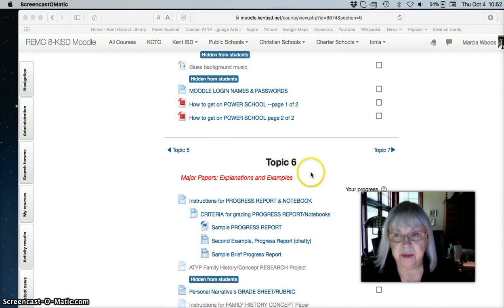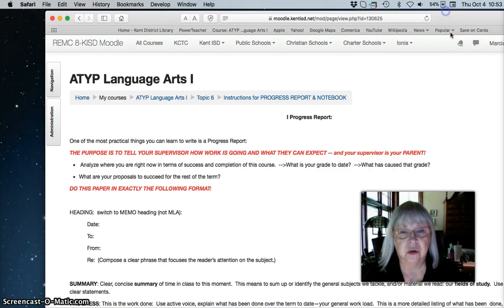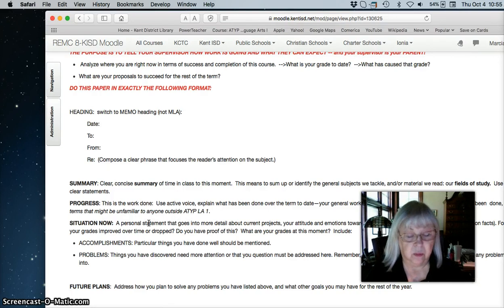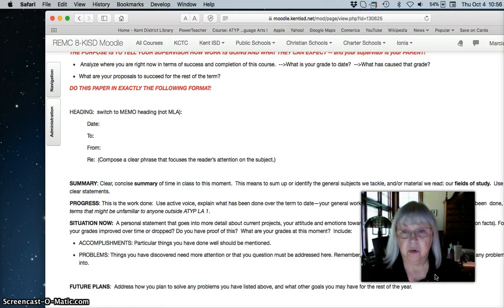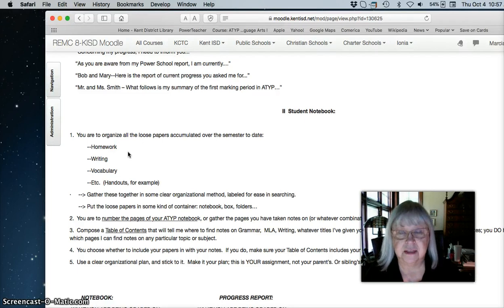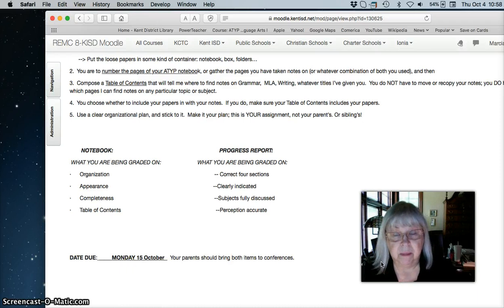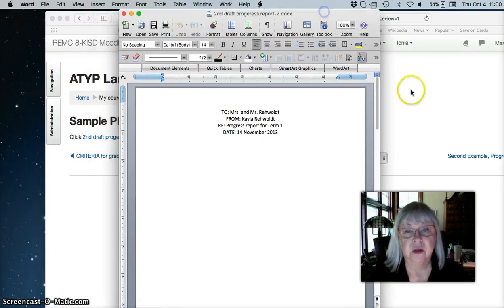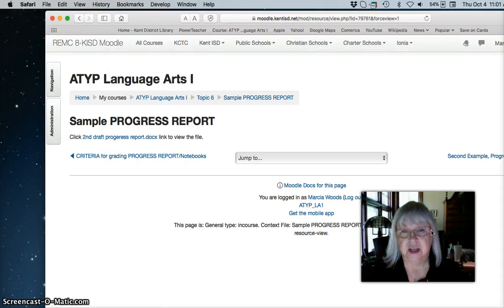Your Progress Report Explanation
An explanation of an written assignment.